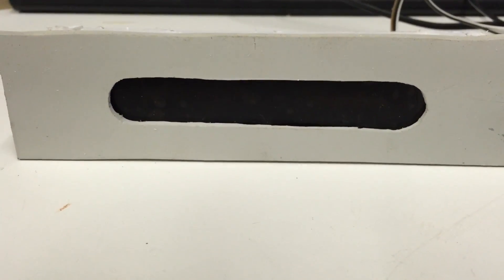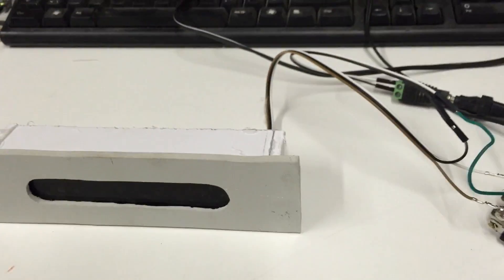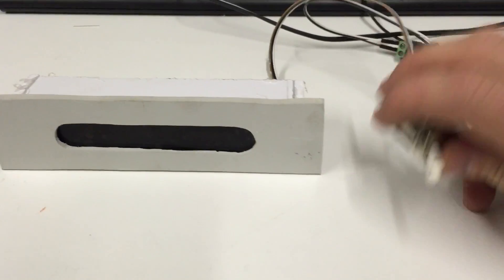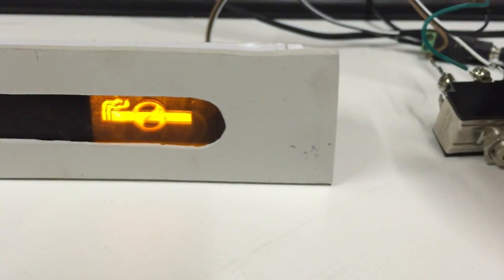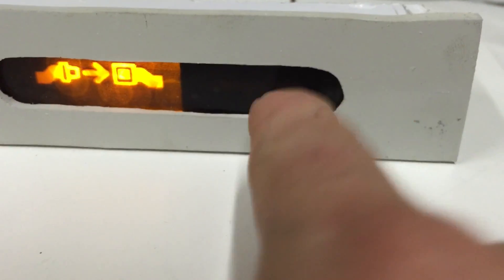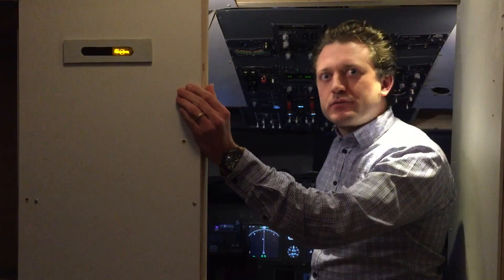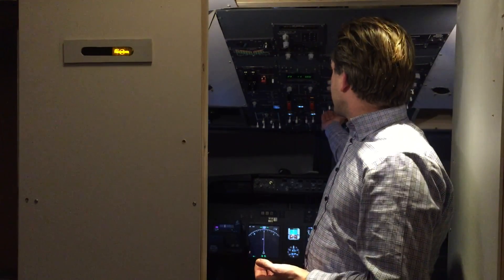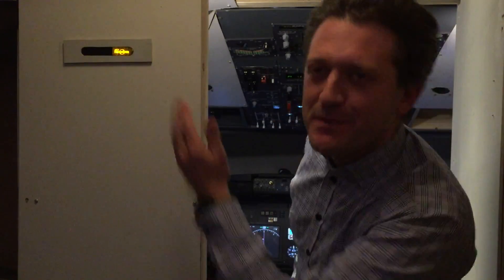Gent's fasten your seat belt - B737 Home Cockpit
I made a fasten Seat Belts and No Smoking sign for the cabin
The pictures for the decals were found through a simple google image search.
(This video replaced a video uploaded a few hours ago)